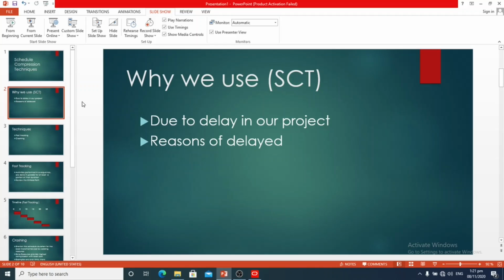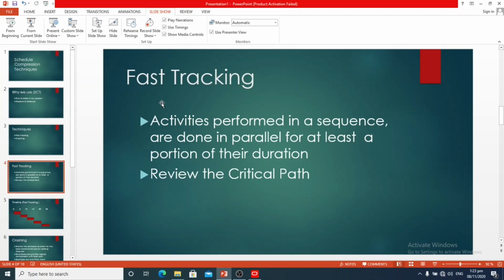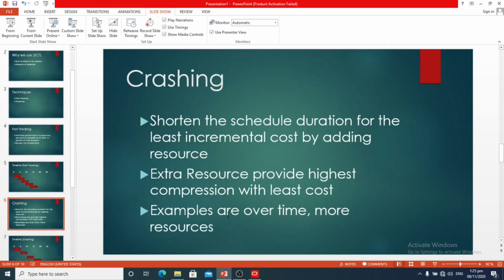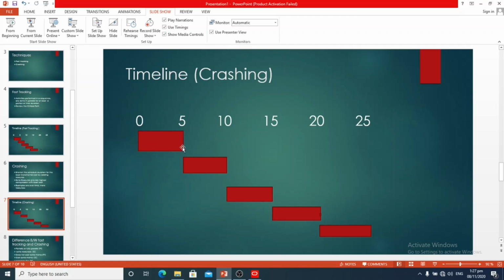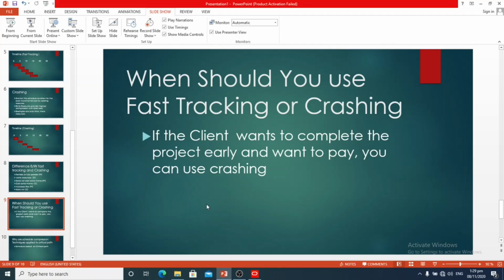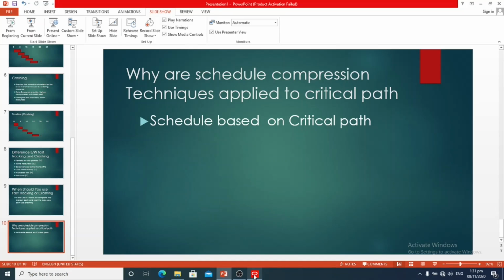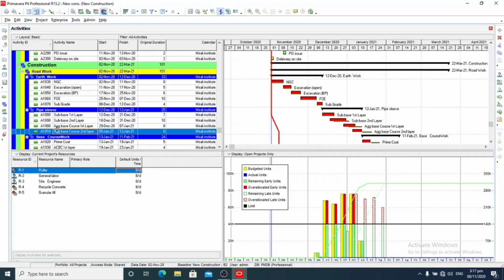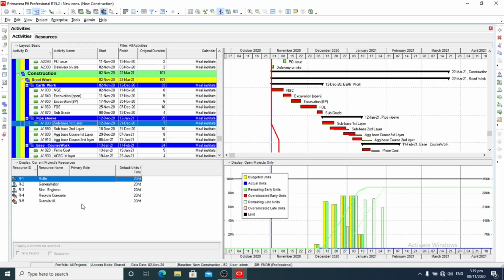Fast tracking and Crashing Schedule Compression Techniques in Primavera (Lecture 20)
It is typical for a project to lag behind the baseline schedule and as a project management professionals; we need to deal with it. We should   make sure a schedule compression can be done at any stage of the project. Like when we submit a baseline schedule, and the client can ask to compress it.

A recovery plan can be submitted during the project execution phase, where we are left behind the project schedule. Never compromise on agreed timelines until unless there is any scope change. Schedule compression mainly covers two techniques;

Fast Tracking
Crashing
We will talk about these techniques in detail in this lecture
 In Primavera P6, there are two important values: Total Float and Free Float.